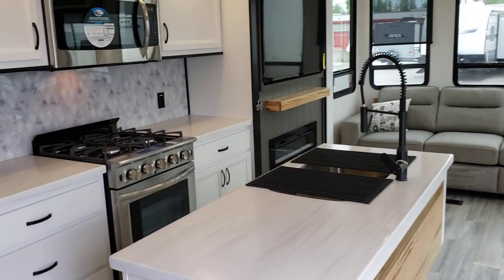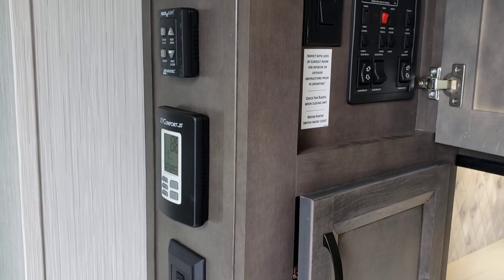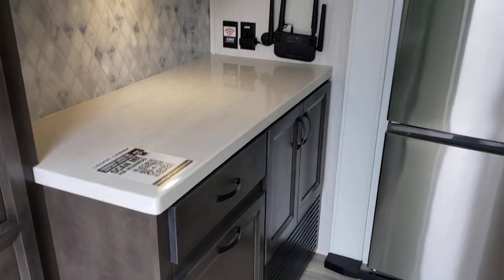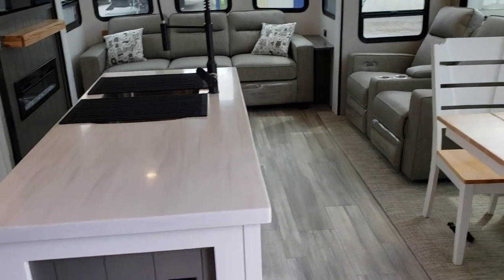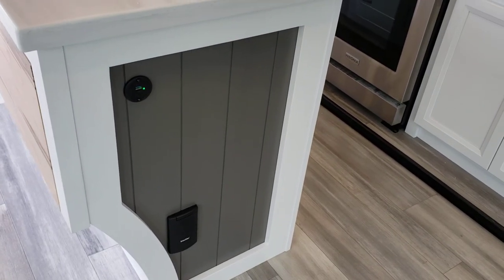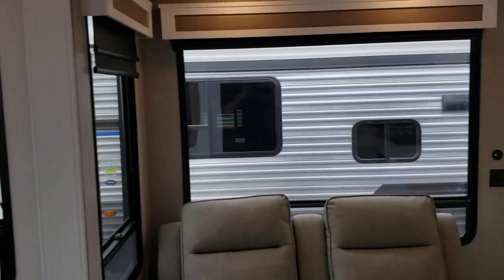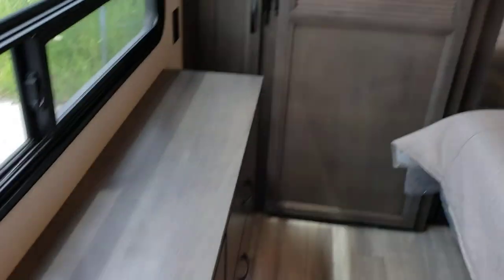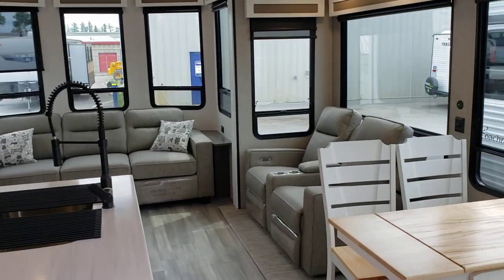Cedar Creek 40 CCK Interior Walkthrough: Unveiling the Ultimate Destination Trailer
In this exciting video, we present to you the Cedar Creek 40 CCK Walkthrough - the epitome of a top-notch destination trailer. Get ready to embark on an immersive journey as we unveil the ultimate features and highlights of this remarkable RV. Step into luxury and comfort with the Cedar Creek 40 CCK, a truly special home away from home.

Forest River Cedar Creek Cottage destination trailer 40CCK highlights:

Front Living Area
Hide-A-Bed Sofa
Kitchen Island
Fireplace with Thermostat
Dual Entry
Power Theater Seats

Spend some time getting to know your family a little bit better in this Cedar Creek Cottage 40 CCK destination trailer! You will have plenty of space to do all sorts of indoor activities with the opposing slides and king bed slide, and the free-standing table with chairs has a hidden table leaf extension that you can use if you are working on a bigger puzzle or have guests over for dinner. The kitchen has a Create-A-Breeze Fantastic Fan with thermostat and rain sensor to keep you cool as you work on the 24” free-standing four-burner gas range and stainless steel 30” over-the-range microwave with built-in vent. The full pantry has all the space needed to store many treats, and you can add an optional dishwasher to help you clean up much faster.

Each time you visit your favorite camping destination, you'll be so grateful to find the Forest River Cedar Creek Cottage destination trailer waiting for you! The exterior has ABS ribbed underbelly panels with no screws into the I-beam frame, a decorative front cap with molded picket fence, Dexter® heavy-duty axles with heavy-duty link plates and shackles, an electric awning with LED night lighting strip, and an enclosed and triple-layered insulated underbelly. The thermal-pane patio door will allow you to see the beautiful outside scenery from the comfort of indoors, and the 12V home theater system and control app for your smart phone will entertain you throughout all adventures.

With unparalleled craftsmanship and attention to detail, every aspect of this destination trailer has been meticulously designed to provide you with an extraordinary travel experience. From the moment you step inside, you'll be greeted by a spacious and beautifully appointed interior. The open floor plan ensures ample room for relaxation and entertainment, creating a welcoming environment for you and your loved ones. Whether you're enjoying a movie night in the cozy living area or whipping up a delicious meal in the fully-equipped kitchen, this trailer has it all. The Cedar Creek 40 CCK Cottage boasts an array of luxurious amenities that will truly elevate your camping adventures. From the plush seating and elegant furnishings to the state-of-the-art appliances and innovative technology, every detail has been carefully considered to enhance your comfort and convenience. Not only does this destination trailer offer an exceptional living space, but it also excels in outdoor living. Venture outside onto the spacious patio to soak in the scenic views and bask in the serenity of nature. Take advantage of the abundant storage space to bring along your favorite outdoor gear and create unforgettable memories under the open sky. With its superior build quality and thoughtful design, the Cedar Creek 40 CCK sets itself apart as the best destination trailer on the market. Discover the ultimate combination of style, functionality, and durability that ensures a lifetime of adventure and enjoyment. Experience the Cedar Creek 40 CCK today and take your camping lifestyle to new heights. Whether you're seeking a weekend getaway or a long-term stay, this destination trailer offers everything you need for an unforgettable journey. Don't miss out on the opportunity to own the ultimate destination trailer. Happy travels!